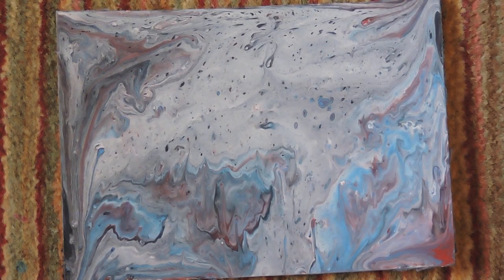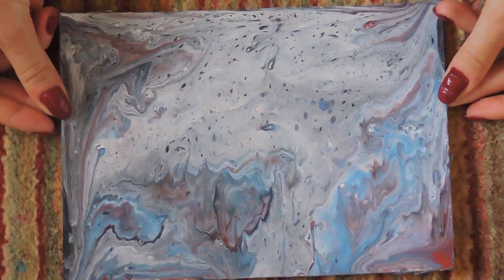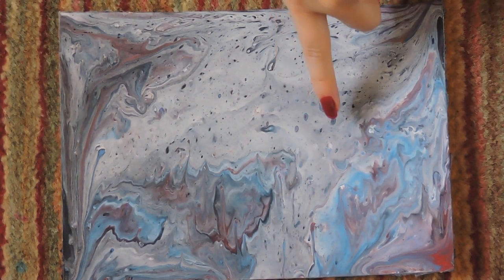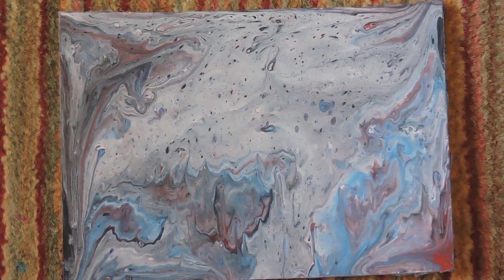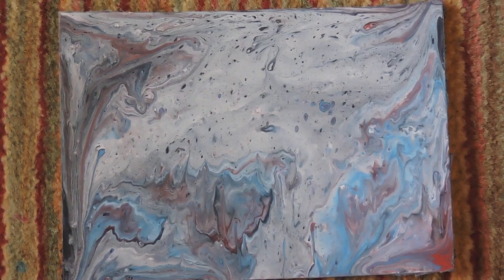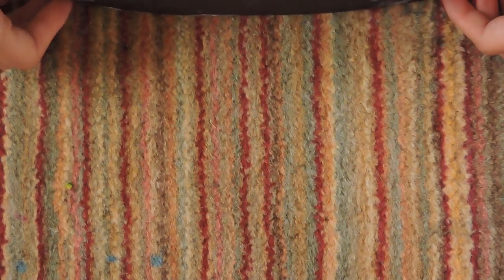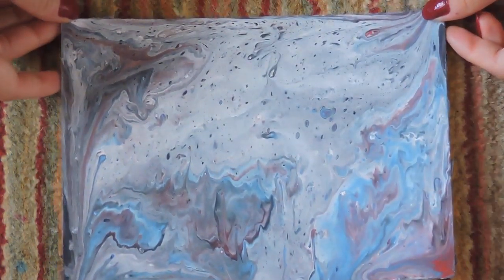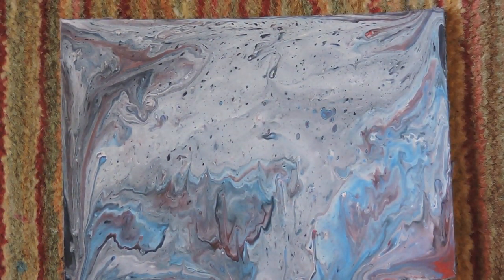Acrylic Pour on Mount Board | Art Discussion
Materials used:

Water
Poundlands PVA glue
Classmates ready mixed paint